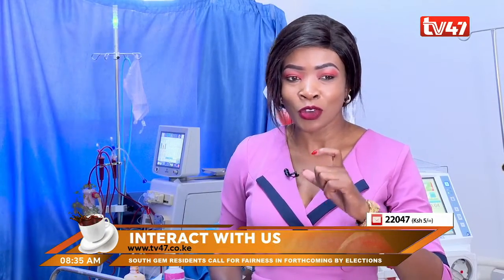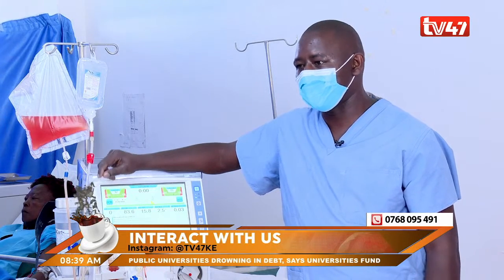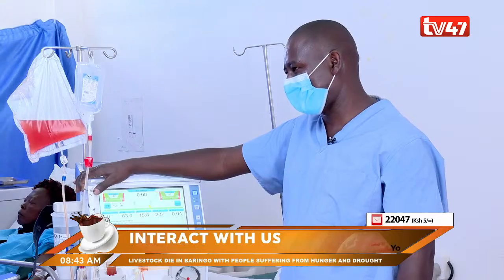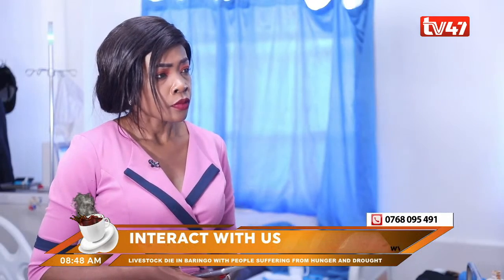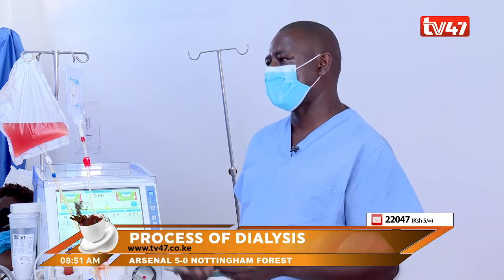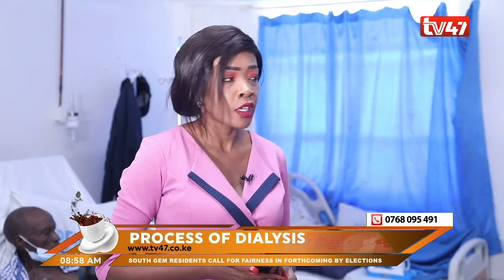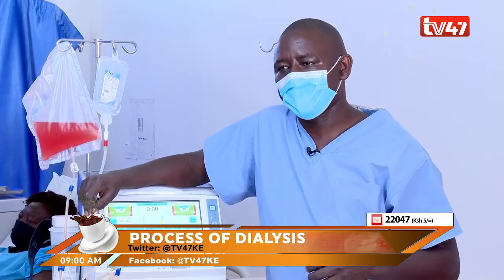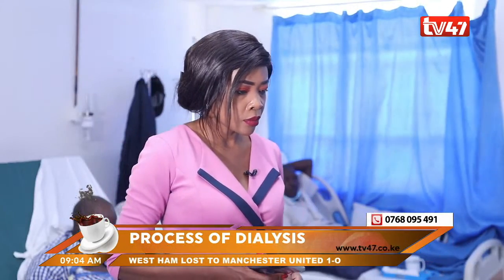Inside a medical ward - The process of dialysis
'TV47 is on GOtv (Channel 102), DStv (Channel 268), SIGNET, Gotv, BAMBA and STARTIMES.